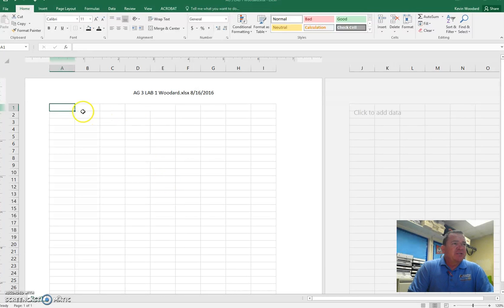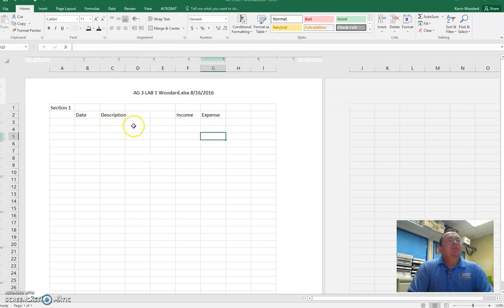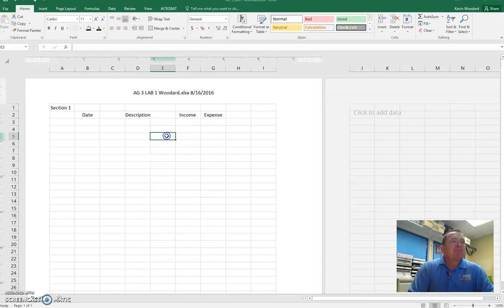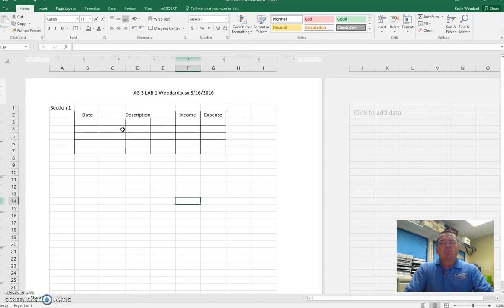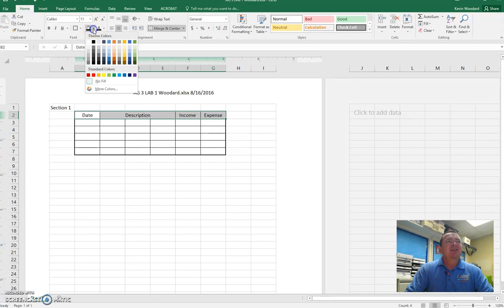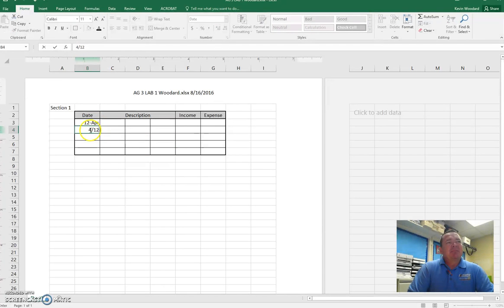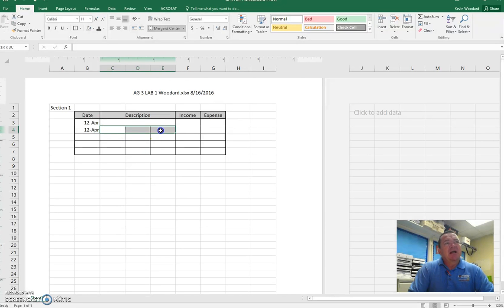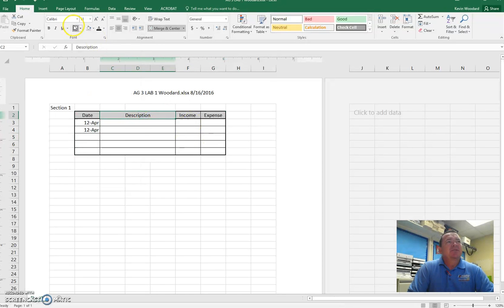AG3 Lab 1 Part 4